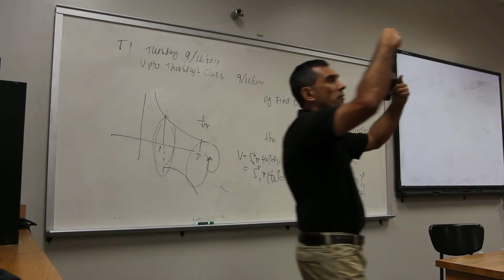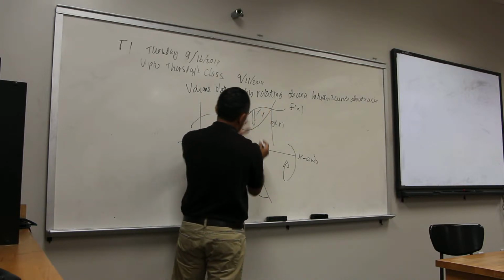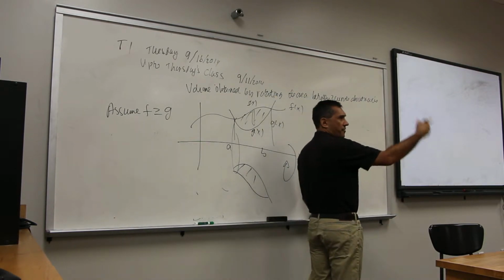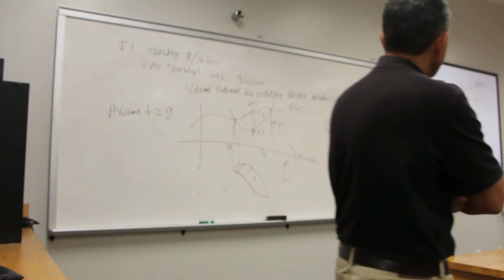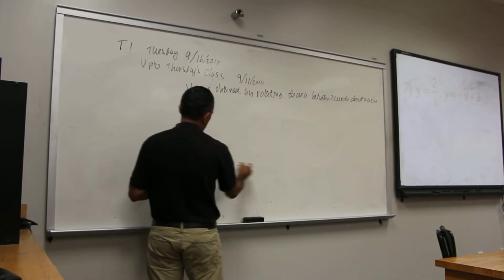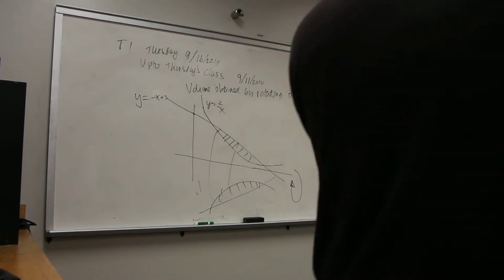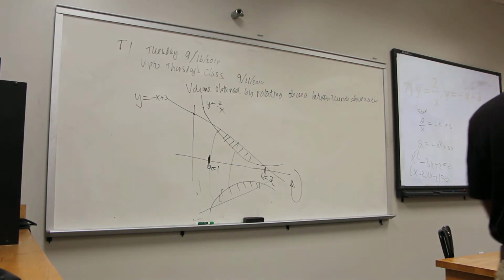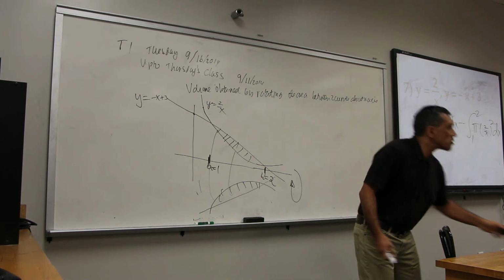Dr. J. Calculus II 9-2-14 3 of 9